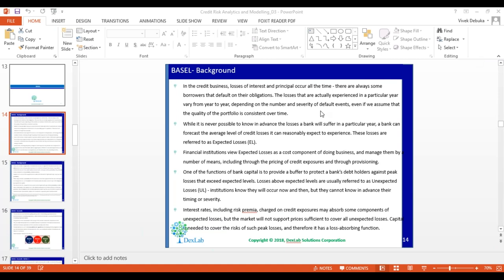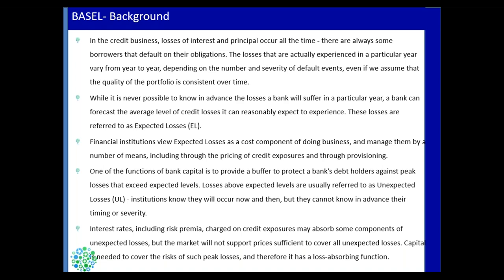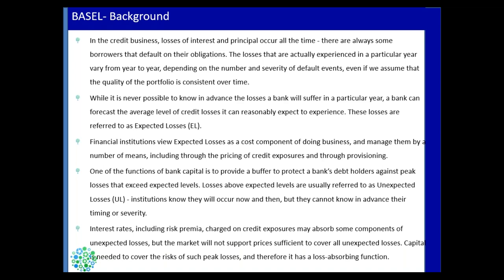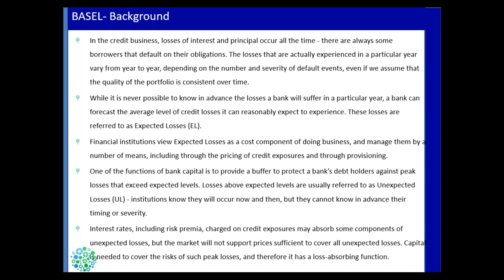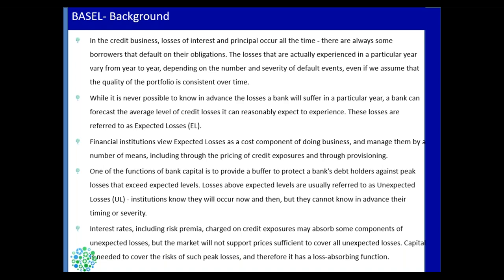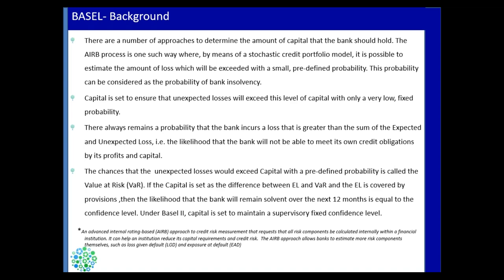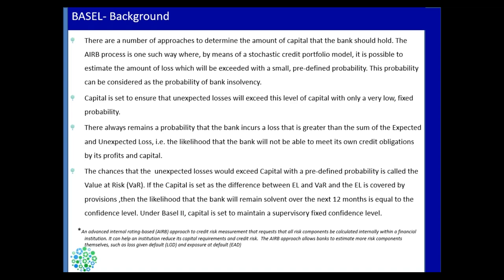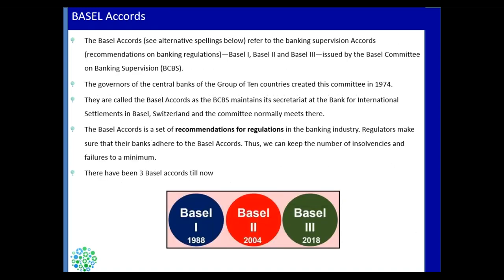Fundamentals of BASEL (Part I) ― Dexlab Analytics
In this video, the consultants of DexLab Analytics discuss about why BASEL was introduced? Why is it so important? Put simply, they talk briefly about the background of BASEL.